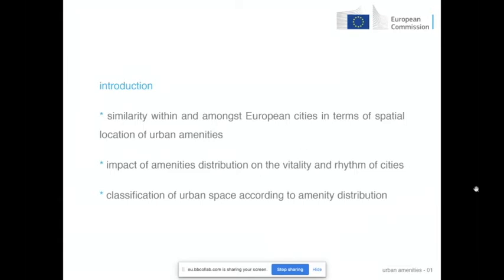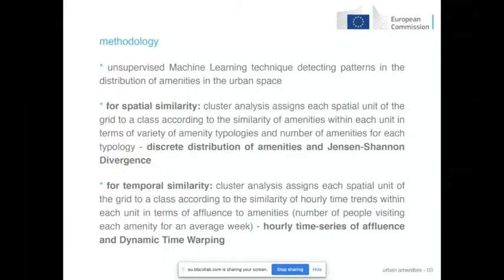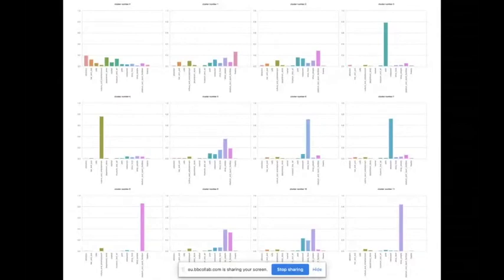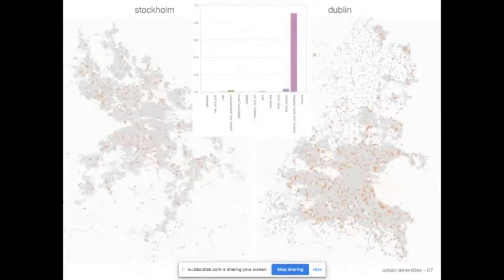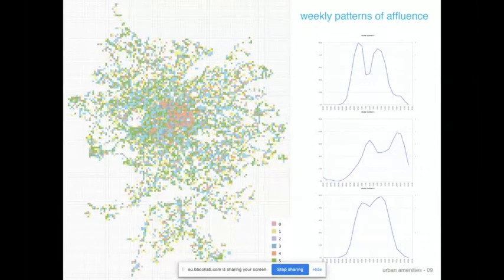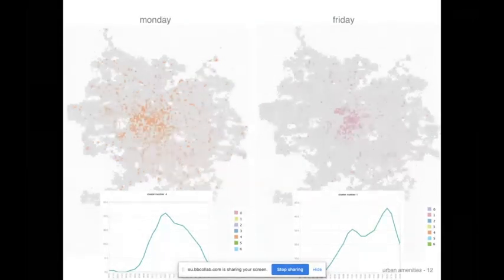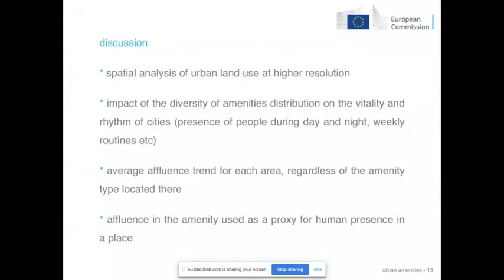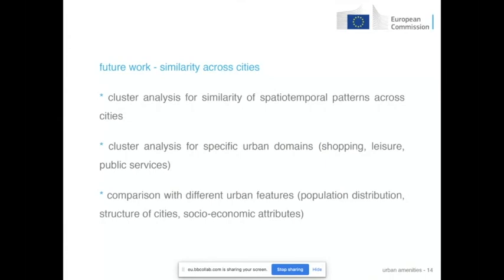GISRUK 2020: Paper 64-Analysing spatiotemporal patterns of urban amenities in European cities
Patrizia Sulis and Carlo Lavalle, "Analysing spatiotemporal patterns of urban amenities in European cities", presented at GISRUK 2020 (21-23 July), 28th Geographical Information Science Research UK Conference, organised by Birkbeck, University of London and University College London.